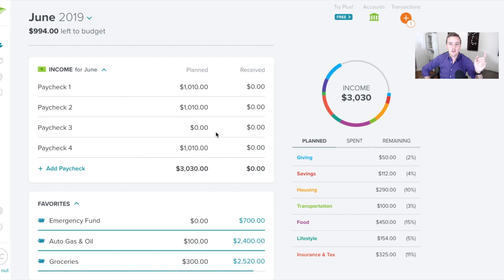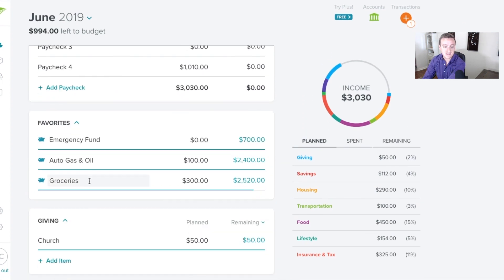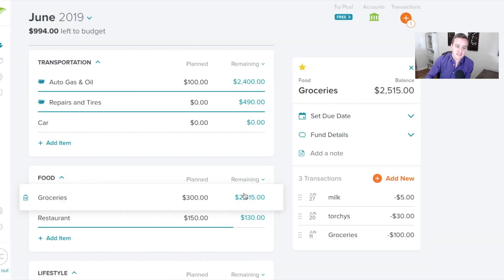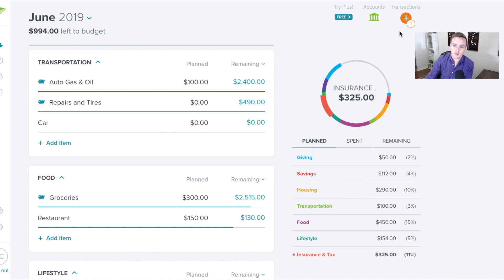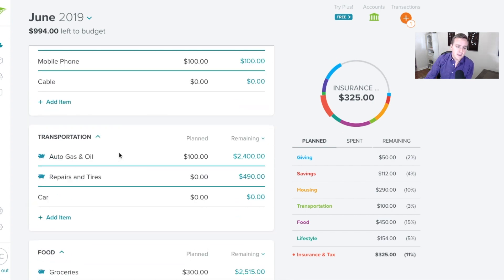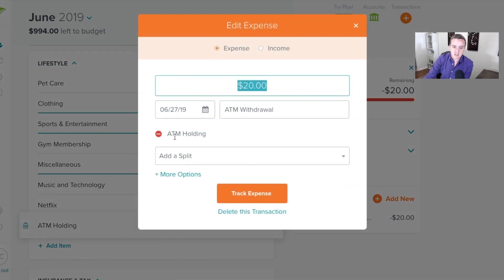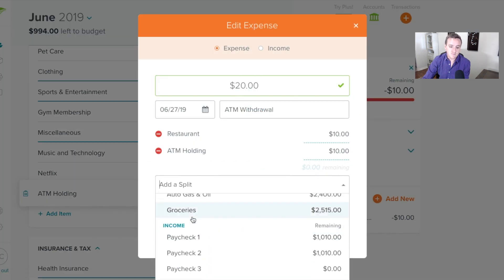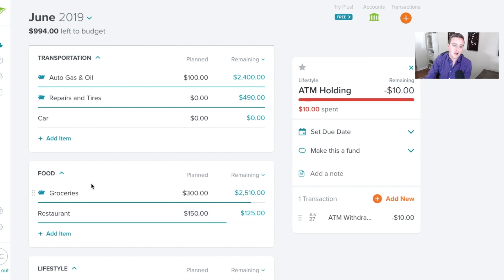How to Handle ATM Withdrawals in EveryDollar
Cash envelopes are a great way to manage spending, but how does that work inside of EveryDollar?

Ready to kick the paycheck to paycheck cycle? Book a free 30 minute Financial Kickstart Session with me. We'll get clear on your goals and create a unique gameplan to help you reach them. to schedule a meeting.